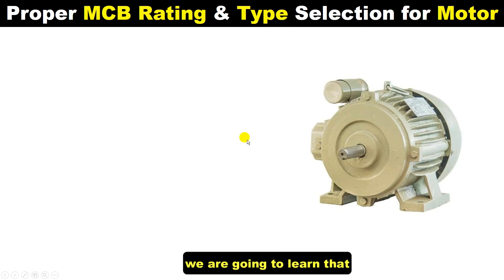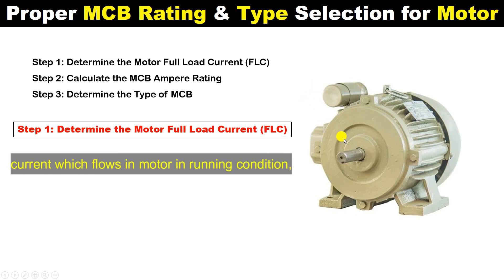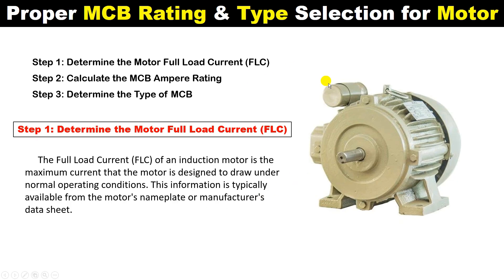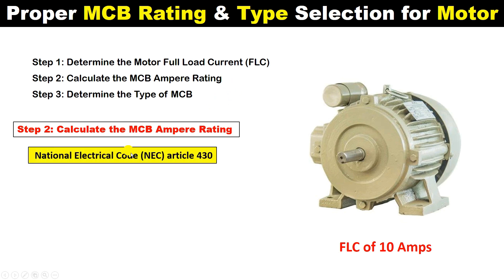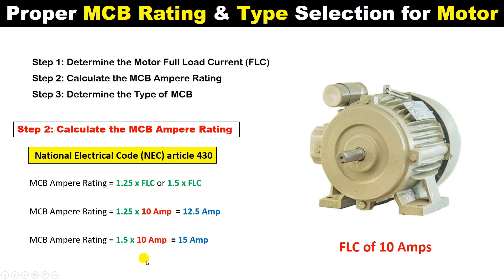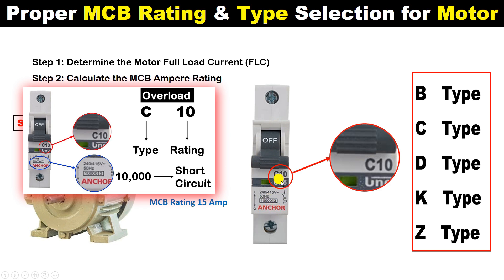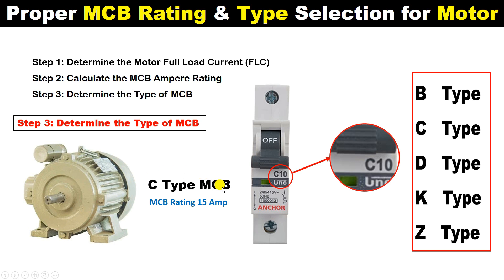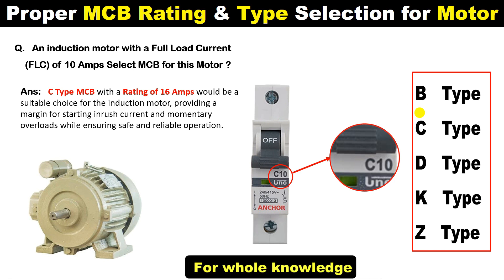Proper MCB Rating and MCB Class Type Selection for Motor Protection@TheElectricalGuy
MCB rating for motor protection @TheElectricalGuy

     In this informative video, we will discuss the proper MCB (Miniature Circuit Breaker) rating and the type of MCB section required for a motor. MCB play a crucial role in protecting electrical circuits and devices from damage due to overload or short circuits. Choosing the right MCB rating and type is essential to ensure the safety and efficiency of your motor.

Tripod Stand

Things to Remember while doing MCB Connection